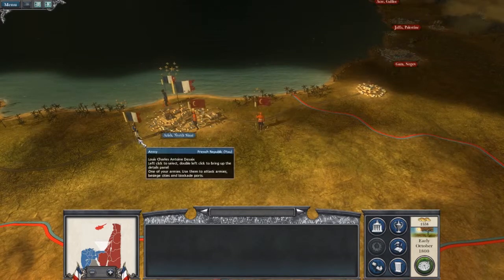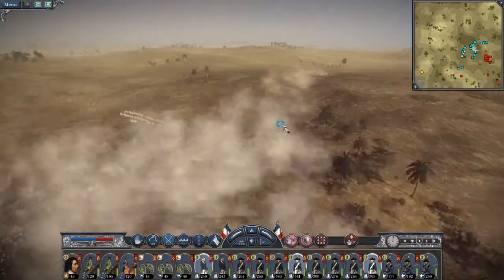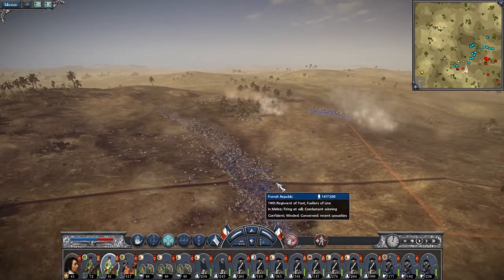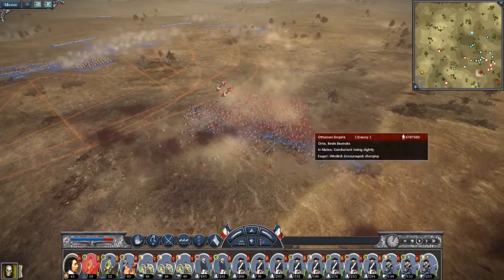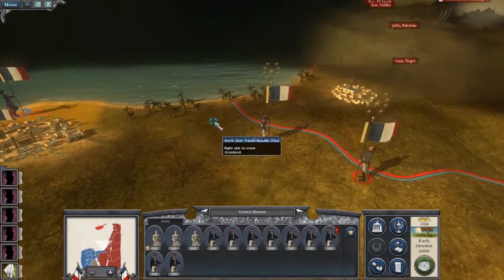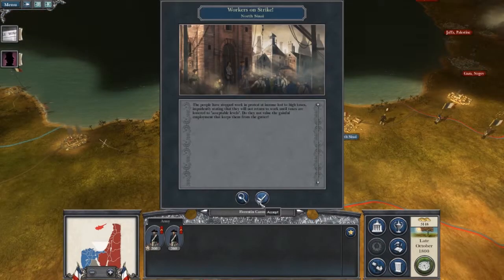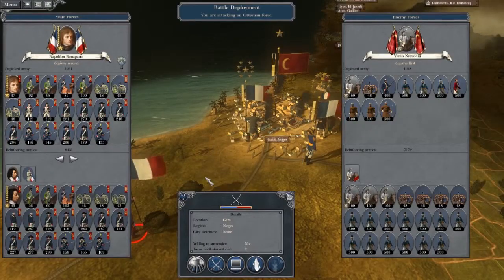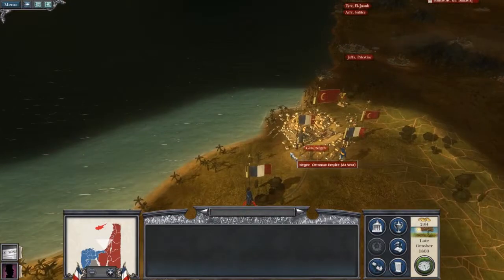Darthmod Napoleon Total War - Egyptian Campaign - #16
Napoleon marches on Egypt